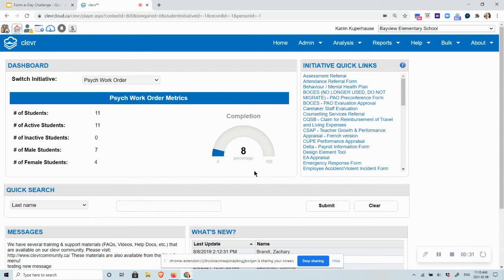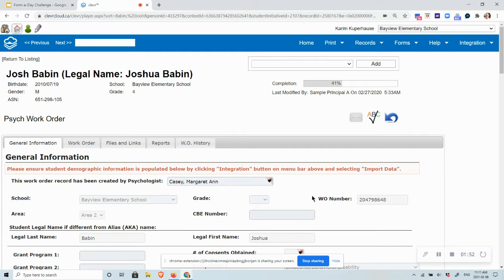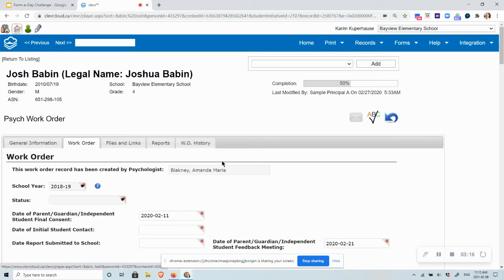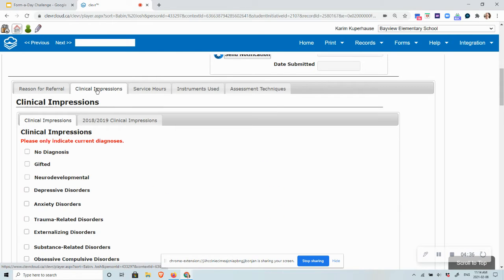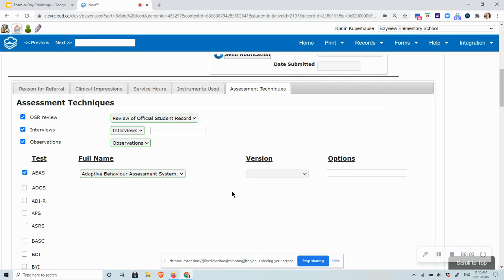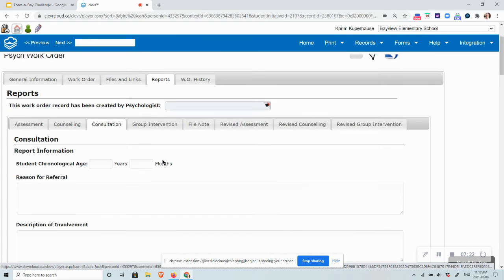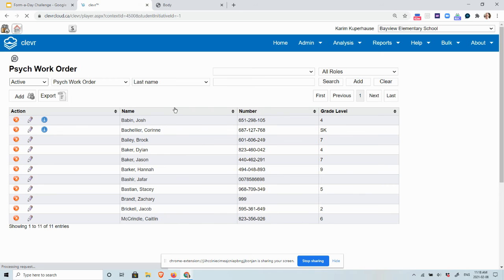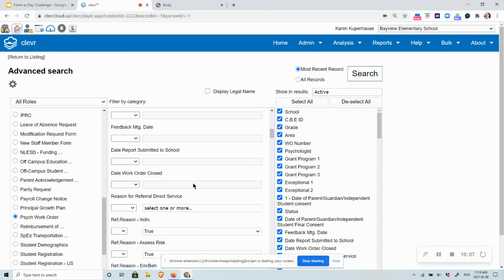Form 18 - Form-a-Day Challenge - Psych Work Order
For day 18 of the Form-a-Day Challenge, we take a look at the Psych Work Order form which many psychologists believe can be digitize, let alone automated.  See how clevr has incorporated a Psych Work Order into its platform.